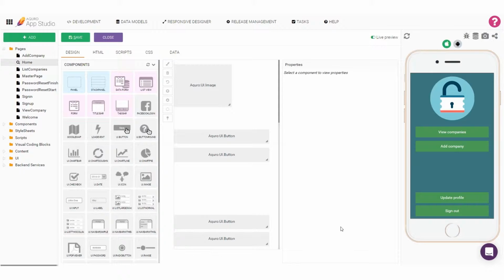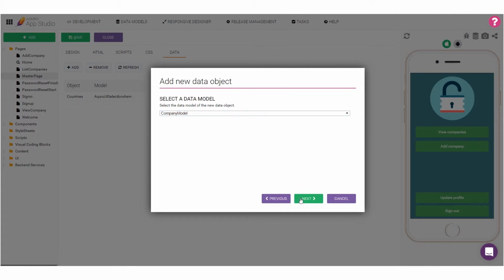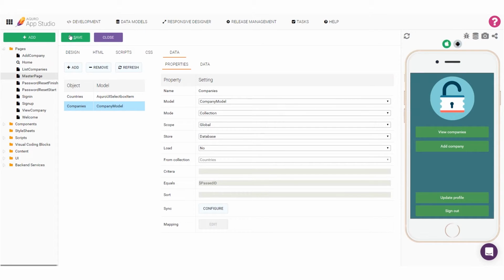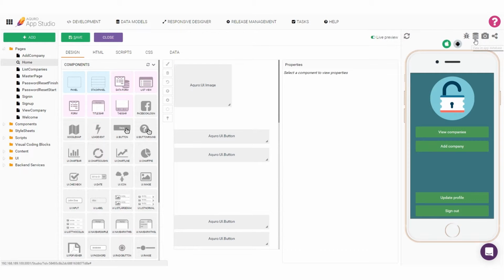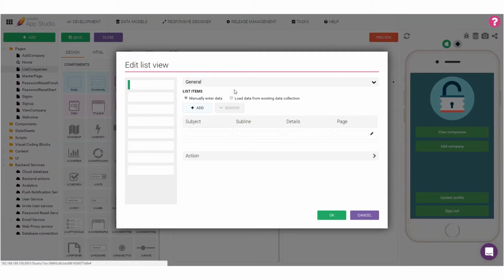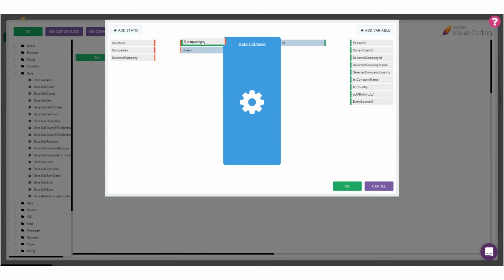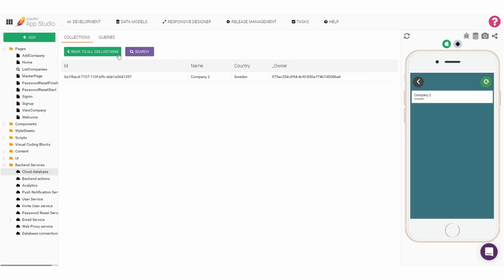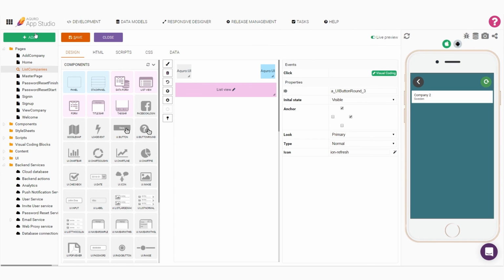Cloud Data pt 2: Setting Up a Cloud Database & Syncing it with Your App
This video teaches you how to setup the Aquro Cloud Database for use with your app, and how to sync data from your app to the Cloud - and vice-versa!